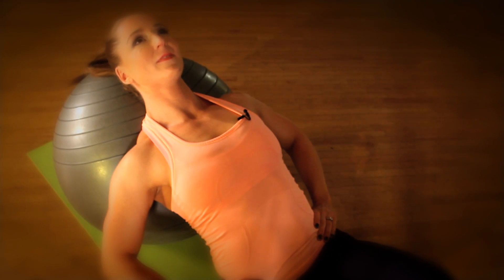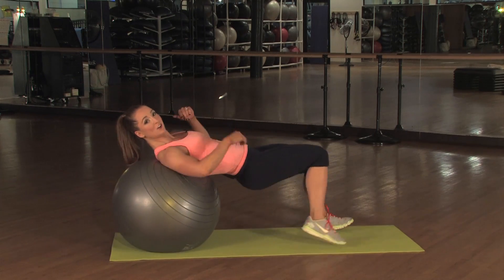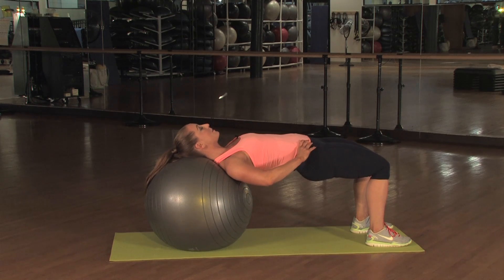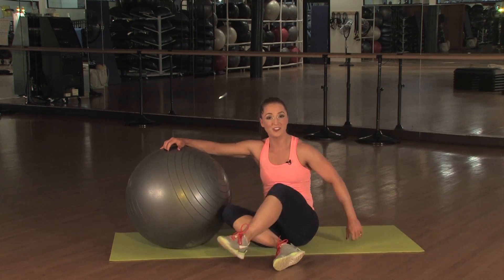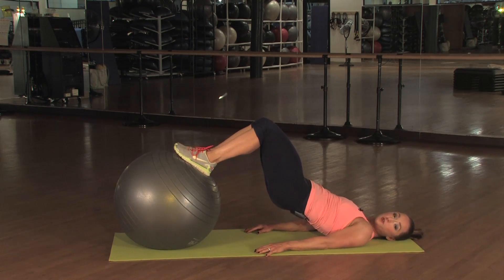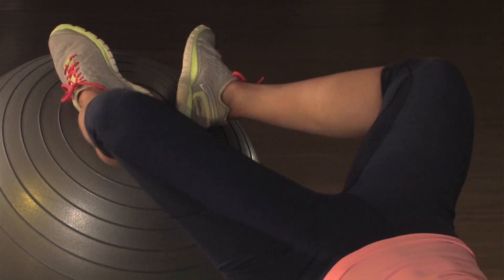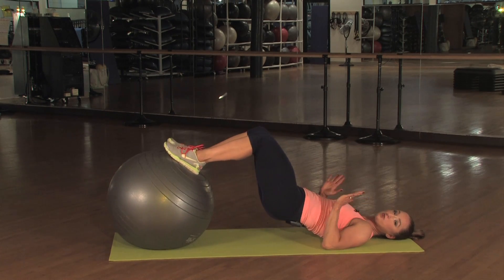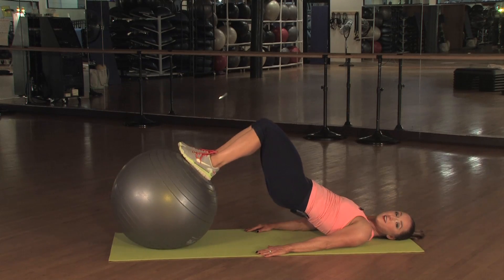Swiss Ball Exercises for Glutes : Dynamic Exercises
Swiss ball exercises for the gltues will make them look really good in a very efficient way. Find out about Swiss ball exercises for the glutes with help from a professionally trained dancer and choreographer in this free video clip.

Bio: Heather Corndorf is a professionally-trained dancer and choreographer, and she knows form and function.
Filmmaker: Todd Wardrope

Series Description: Exercises need to be dynamic in form and in effort in order to obtain the desired results. Get tips on getting fit through dynamic exercise techniques with help from a professionally trained dancer and choreographer in this free video series.